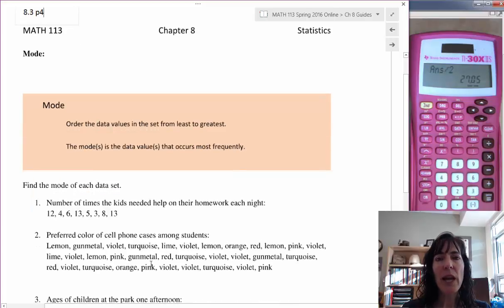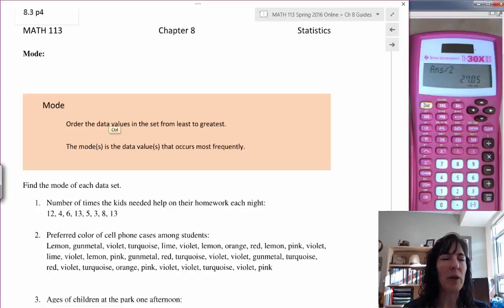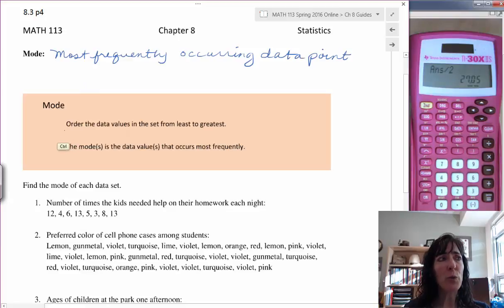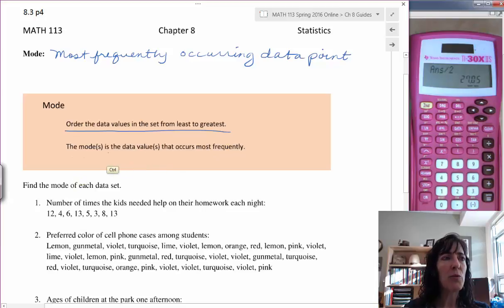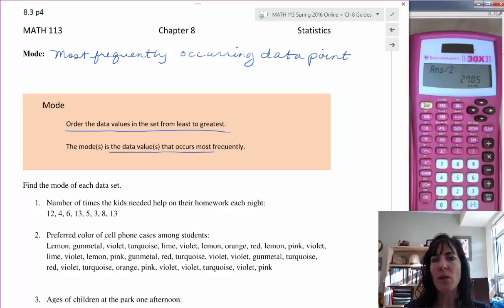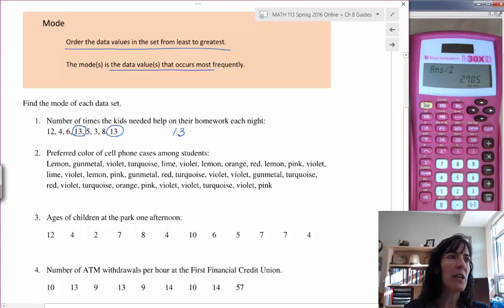8.3 Measures of Central Tendency: Mode p25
Explanation of mode with one example.